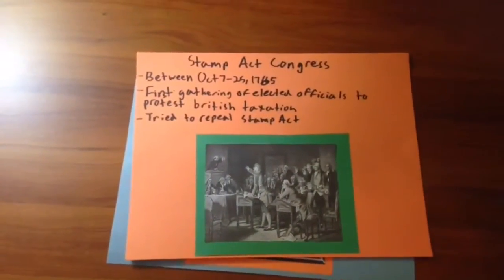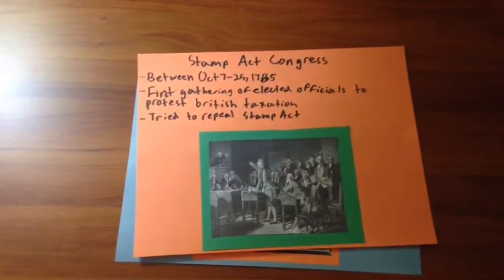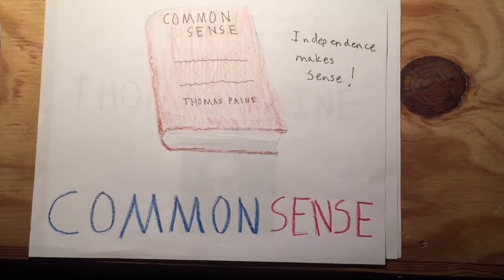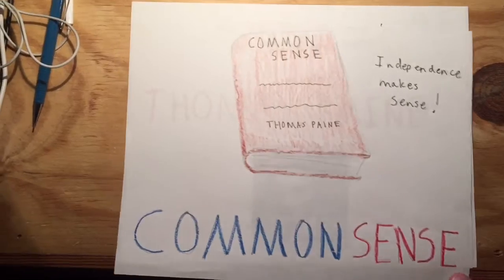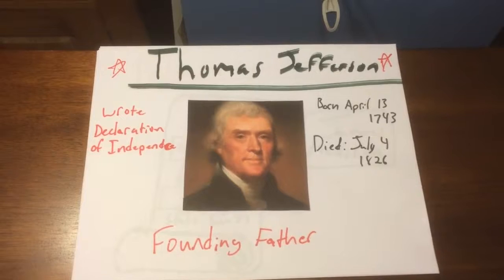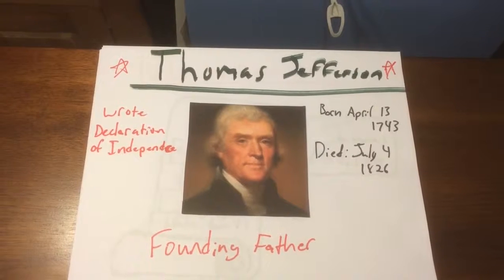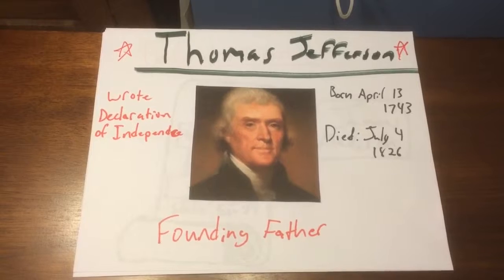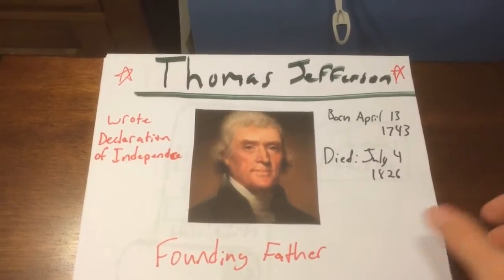Apush American Revolution Video Project